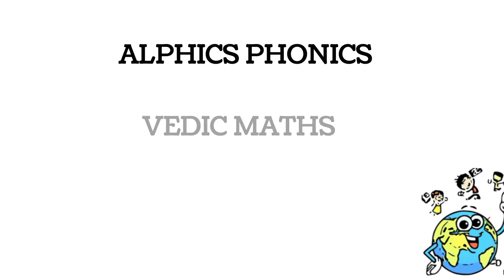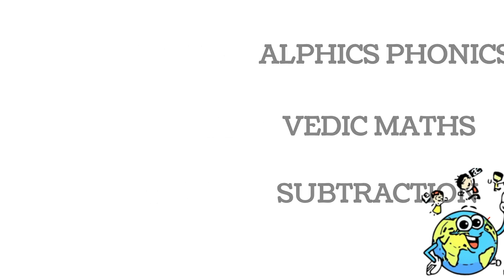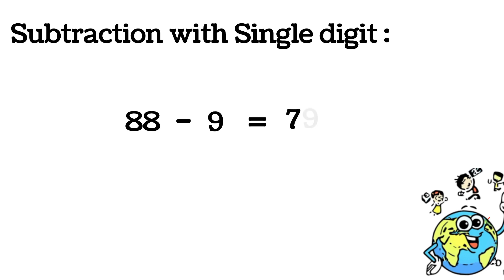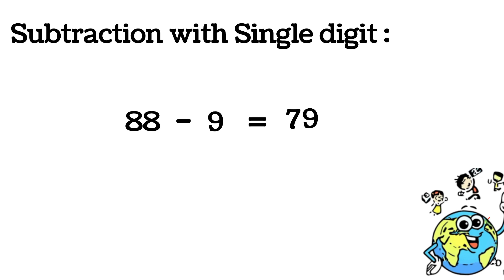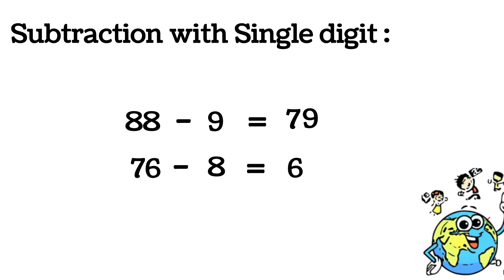Learn the easy method to Subtract | Alphics Phonics | Vedic Maths| Contact:7358186142 for free demo